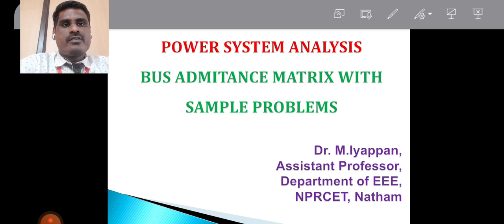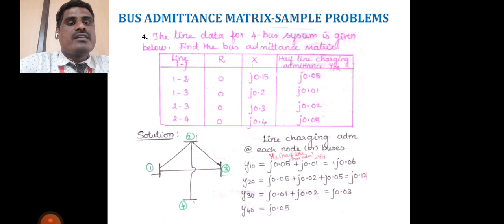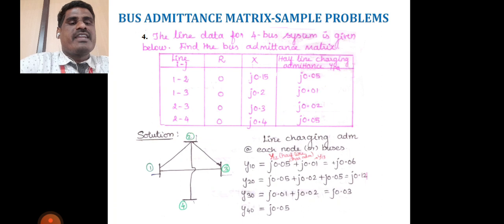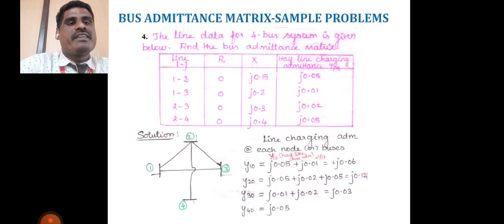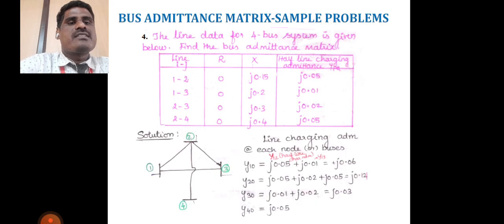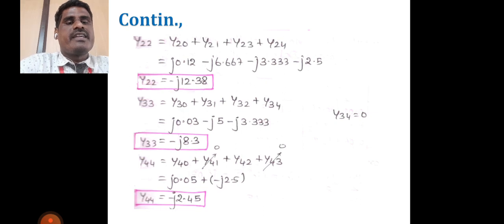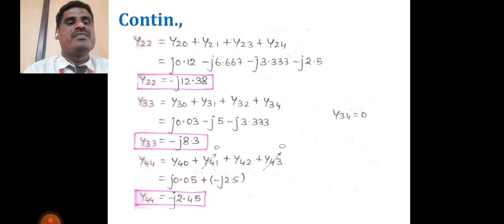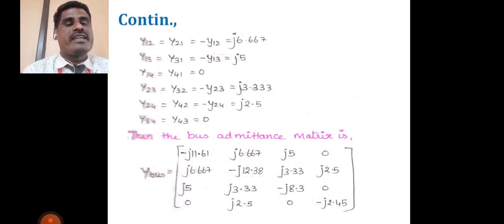Power System Analysis - Bus Impedance Matrix